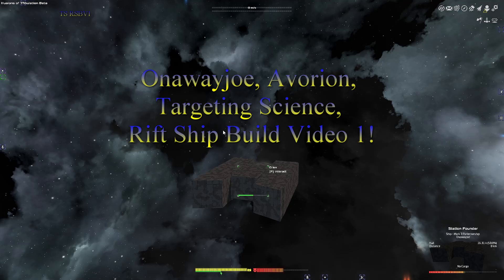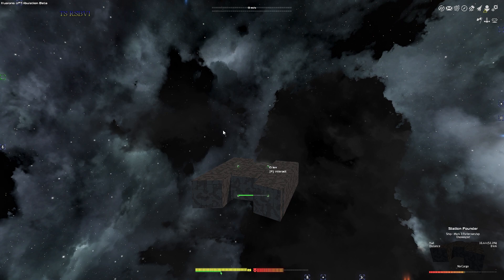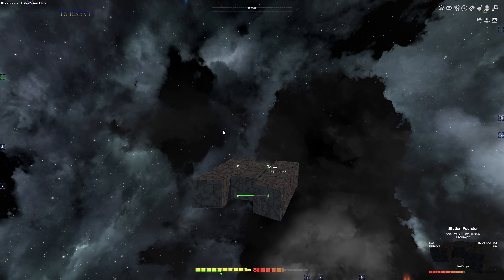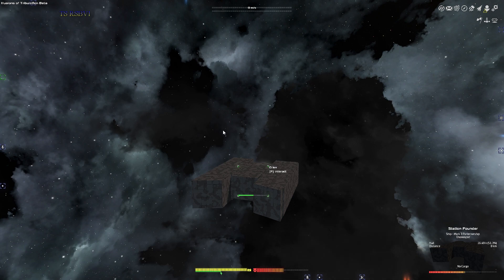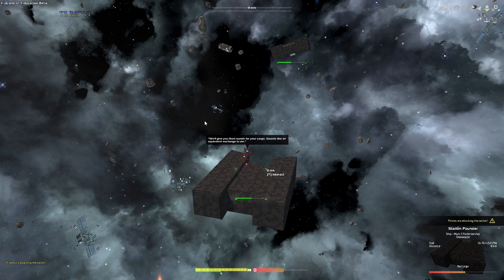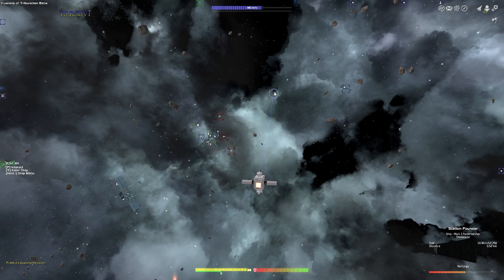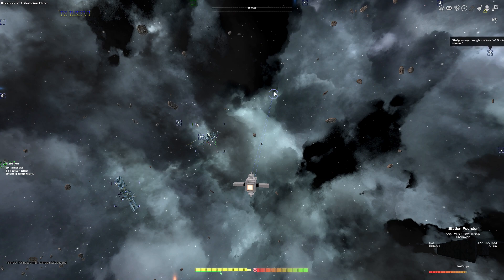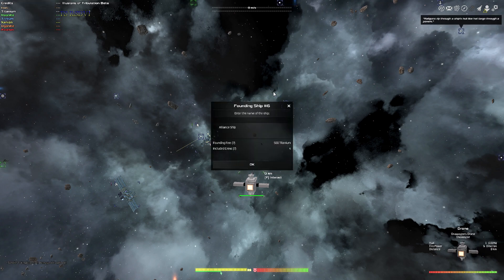Onawayjoe, Avorion, Targeting Science, Rift Ship Build Video 1!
Starting out with the build for the Rift ship. Having to start some place work on some the smalls parts first!